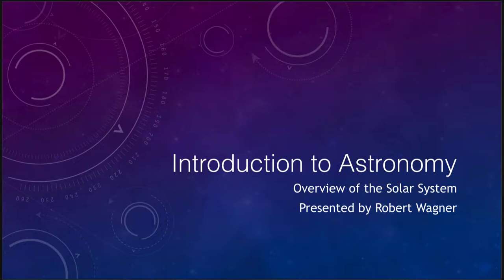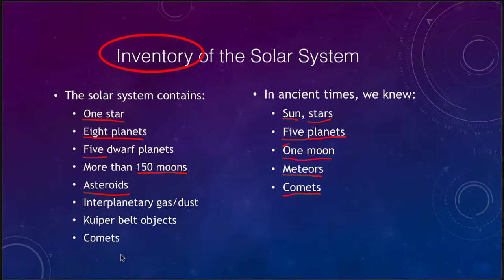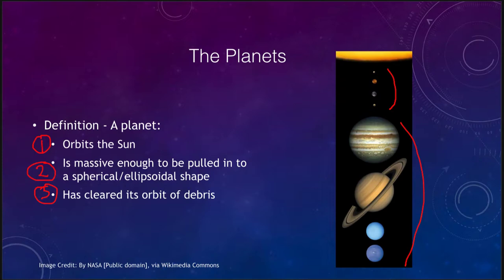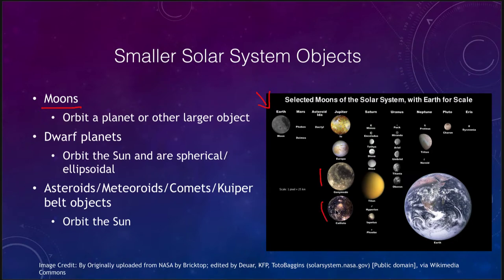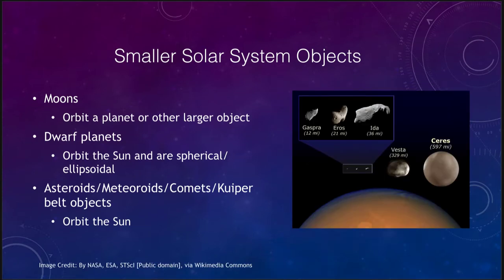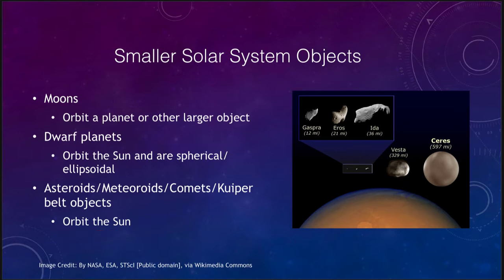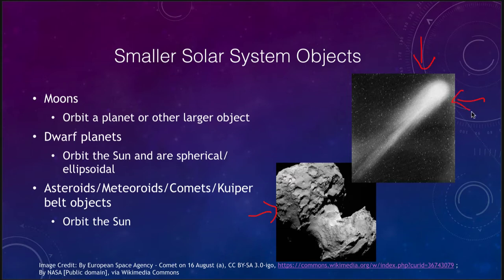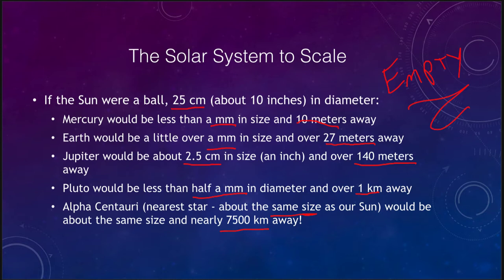Lesson 7 - Lecture 1 - Overview of the Solar System - OpenStax - OpenStax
In this lecture, we will give an overview and inventory of the solar system These lecture videos are designed to complement the content in the OpenStax Astronomy textbook. The book can be downloaded free of charge